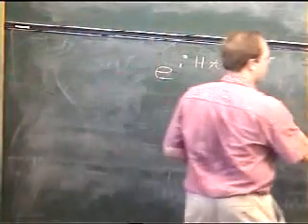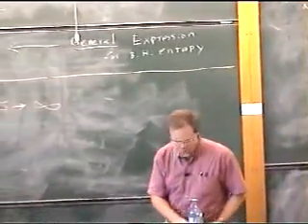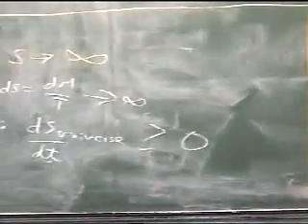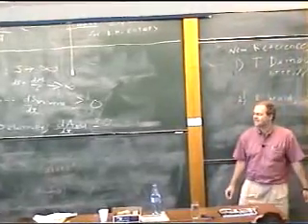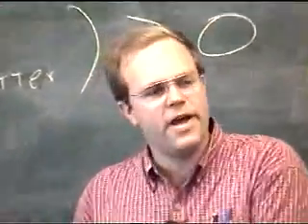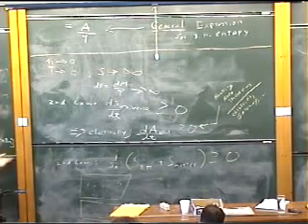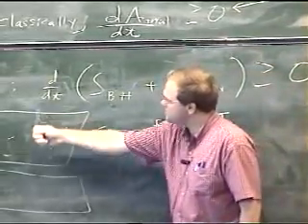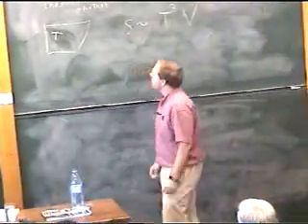Black Holes, Donald Marolf | Lecture 3 Part 3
Third of three lectures on Black Holes given by Donald Marolf at the African Summer Theory Institute in 2004.